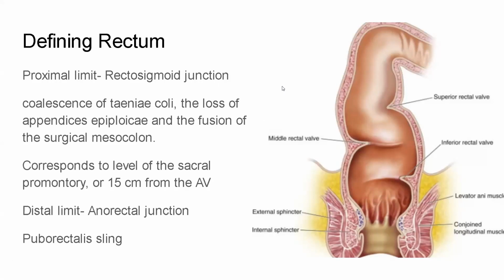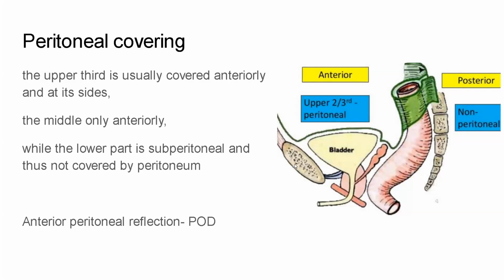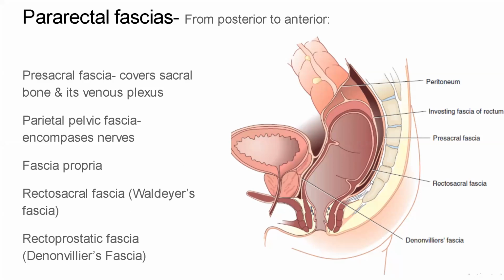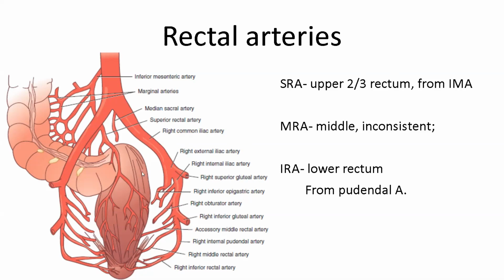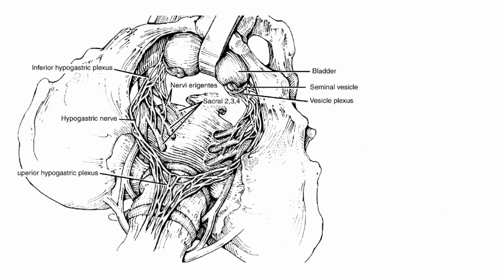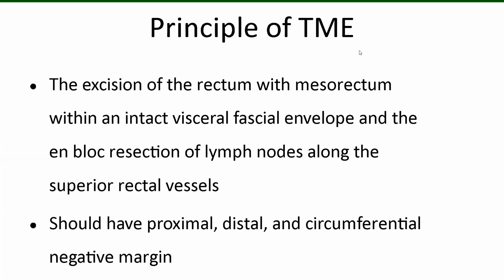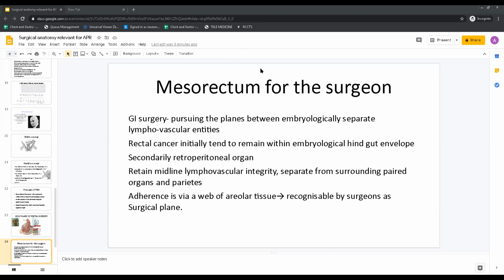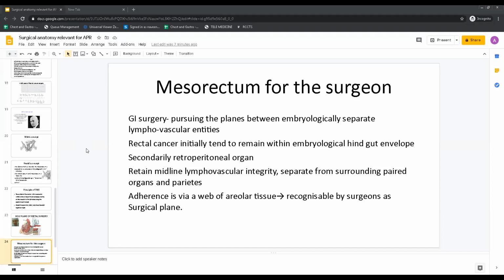ANATOMY OF RECTUMARUNBALAN